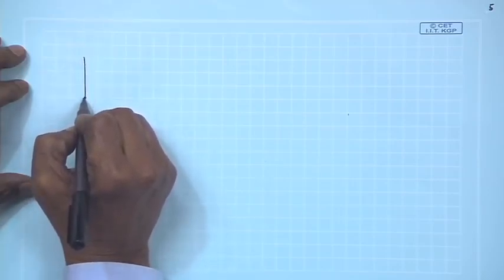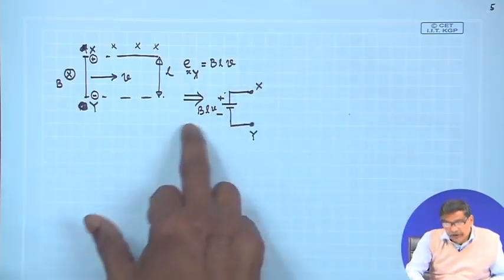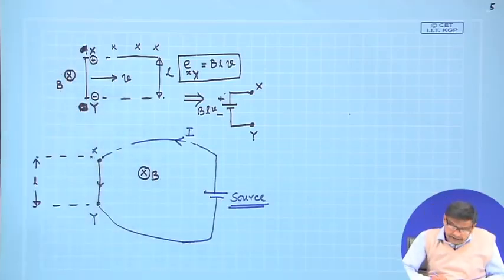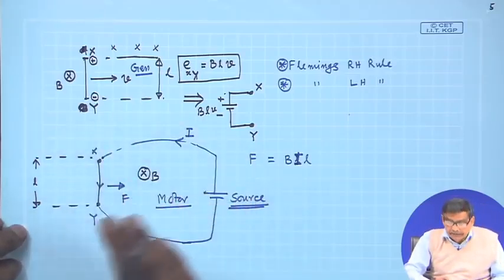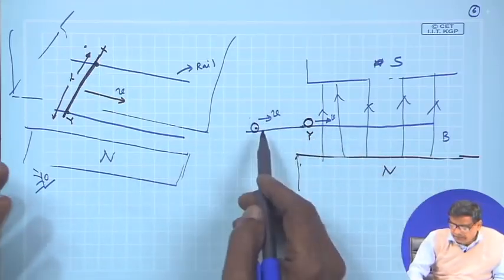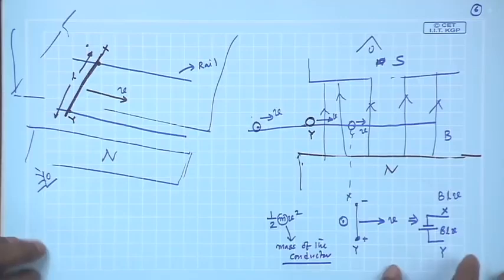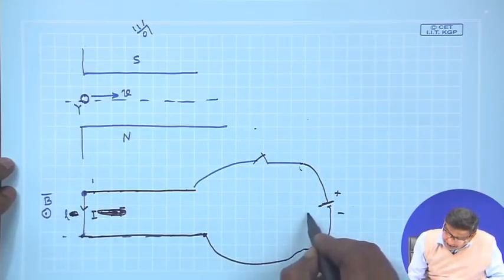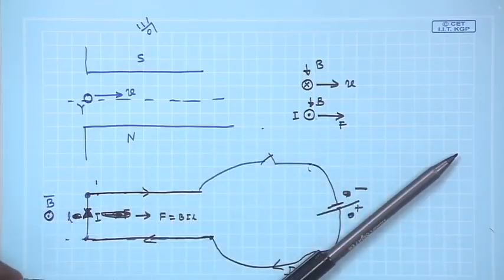Lecture 05 A Single Conductor Generator and Motor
In this lecture, Prof. (Dr.) Tapas Kumar Bhattacharya, Ex-Professor, Department of Electrical Engineering, IIT Kharagpur, explains the operation of a single conductor generator and motor. This session introduces the basic principles of electromagnetic induction and its application in simple electrical machines.